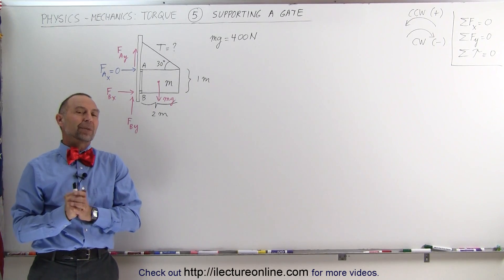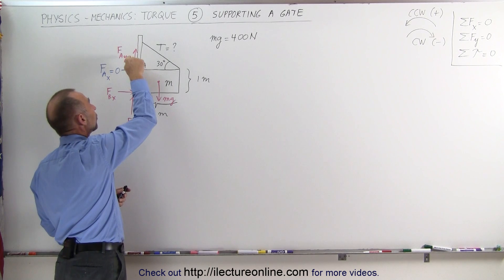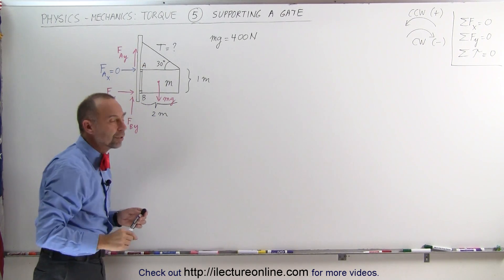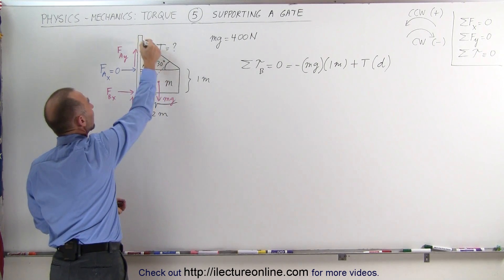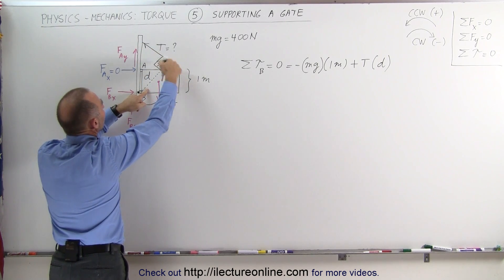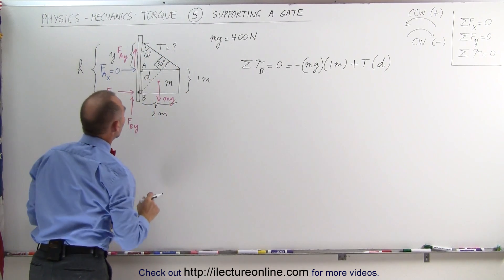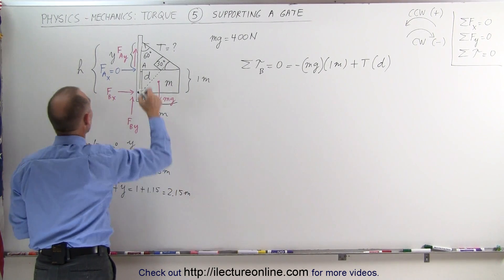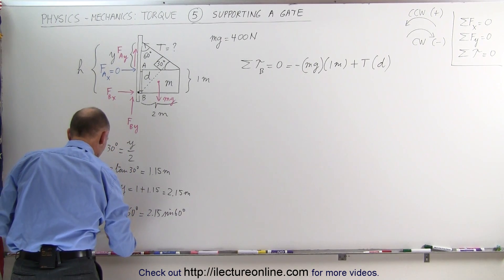Physics 15 Torque (5 of 27) Tension=? Supporting a Gate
In this video I will find x=? (minimum distance) of a 100N weight of a post held up on one end against upright post (friction=0.5) with a cable.